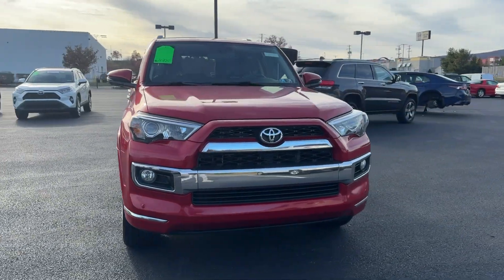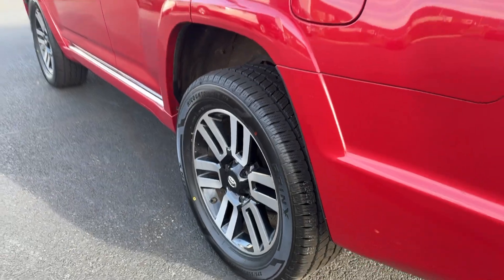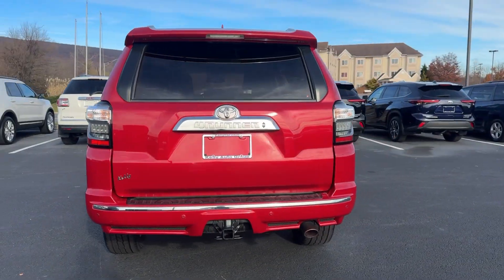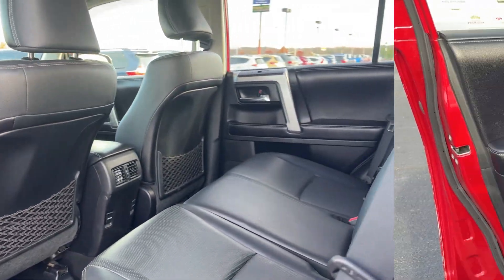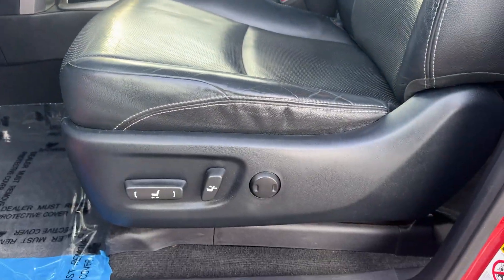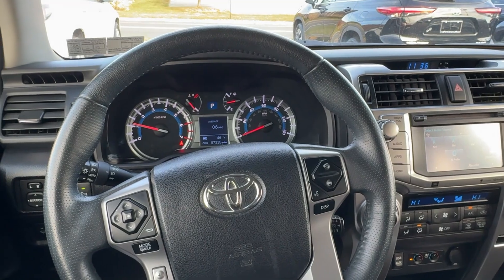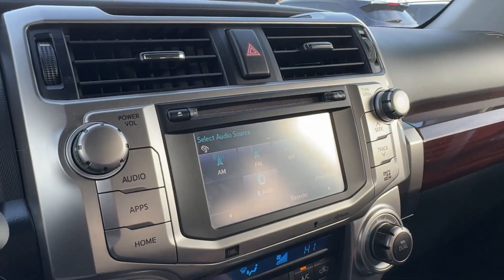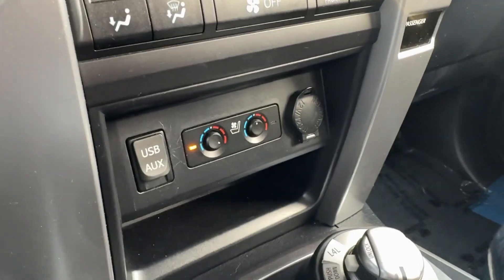2016 Toyota 4Runner Limited PA Hamburg, Reading, Kutztown, Temple, Leesport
Used 2016 Toyota 4Runner Limited available at Kelly Hyundai located in 35 Industrial Drive, Hamburg, PA, 19526. Servicing the Hamburg, Reading, Kutztown, Temple, Leesport area.
Please mention the stock T23T4187B when you contact the dealership for this vehicle.

Here is a wonderful   2016  Toyota 4Runner.  Make every off-road adventure all it can be in this capable 4Runner. From its rugged, trail-focused design to its comfortable interior, this is the go-to vehicle to for your outdoor lifestyle. The following are some of this vehicles highlighted options: Heated/Cooled Front Seats, Moonroof, Navigation System, Keyless Entry, Sun/Moonroof, Satellite Radio, Power Passenger Seat, Heated Mirrors, Fog Lamps, Back-Up Camera. Rugged trail machine meets reliable family hauler in this capable 4Runner. See for yourself when you take it out for a test drive. Our professional staff looks forward to giving you excellent service!

Additional Comments
4WD 20 x 7.5 Unique Dual 6-Spoke Alloy Wheels ABS brakes Alloy wheels Body Color Heated Mirrors Compass Electronic Stability Control Front dual zone A/C Heated door mirrors Heated front seats Heated/Ventilated Front Bucket Seats Illuminated entry Leather Seat Trim Low tire pressure warning Power moonroof Power Tilt & Slide Moonroof w/Sunshade Remote keyless entry Traction control. Odometer is 10855 miles below market average!\n\nAt Kelly we are proud present this Toyota 4Runner well equipped with the following features: 4WD 20 x 7.5 Unique Dual 6-Spoke Alloy Wheels ABS brakes Alloy wheels Body Color Heated Mirrors Compass Electronic Stability Control Front dual zone A/C Heated door mirrors Heated front seats Heated/Ventilated Front Bucket Seats Illuminated entry Leather Seat Trim Low tire pressure warning Power moonroof Power Tilt & Slide Moonroof w/Sunshade Remote keyless entry Traction control 15 Speakers 3.727 Axle Ratio 4-Wheel Disc Brakes Air Conditioning AM/FM radio: SiriusXM Anti-whiplash front head restraints Auto-Dimming Rear-View Mirror Auto-dimming Rear-View mirror Automatic temperature control Brake assist Bumpers: body-color CD player Delay-off headlights Driver door bin Driver vanity mirror Dual front impact airbags Dual front side impact airbags Emergency communication system: Safety Connect Exterior Parking Camera Rear Front anti-roll bar Front Bucket Seats Front Center Armrest Front fog lights Front reading lights Front wheel independent suspension Fully automatic headlights Garage Door Opener Garage door transmitter: HomeLink Knee airbag Leather Shift Knob Memory seat Occupant sensing airbag Outside temperature display Overhead airbag Overhead console Panic alarm Passenger door bin Passenger vanity mirror Power door mirrors Power driver seat Power passenger seat Power steering Power windows Radio data system Radio: Entune Premium JBL Audio w/Navigation Rear anti-roll bar Rear seat center armrest Rear window defroster Rear window wiper Right & Left Individual Air Conditioner Roof rack: rails only Security system Speed control Speed-sensing steering Split folding rear seat Spoiler Steering wheel mounted audio controls Tachometer Telescoping steering wheel Tilt steering wheel Trip computer Turn signal indicator mirrors Variably intermittent wipers Ventilated front seats and Voltmeter. We also want you to know that all our vehicles are priced at a competitive value position to the market. We use an independent 3rd party software to research internet listings on all vehicles in the market so we can ensure that our prices are the most competitive out there. We do this simply so people choose us when they start searching for their next car.\n\n\nAwards:\n  * 2016 KBB.com Best Resale Value Awards\n\nShopping at Kelly is car buying the way it should be; Fun Informative and Fair! Here are our promises:\n\n* Transparent Pricing and Sales Process- NO GIMMICKS!!\n* Cant Buy the Wrong Car! 3 day/150 Mile Return Policy! * Pressure Free  Efficient Friendly and Helpful Sales Staff!\n* In House Team of Loan and Lease Specialists! Good with numbers and even better with people! Credit Challenged? Give us a try!\n* Free Car Washes with any Service!\n* Massive Inventory For One Stop Shopping!\n* Certified Factory Service Technicians!\nKelly of Hamburg is here for you with a Risk-Free Buying Experience that is backed by Kelly of Hamburg.